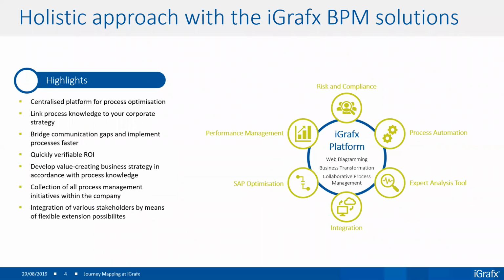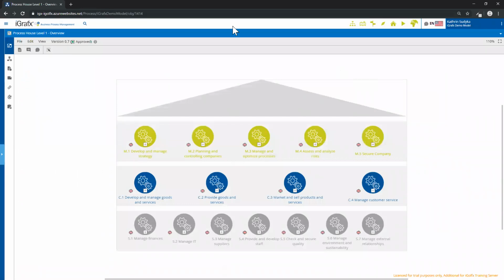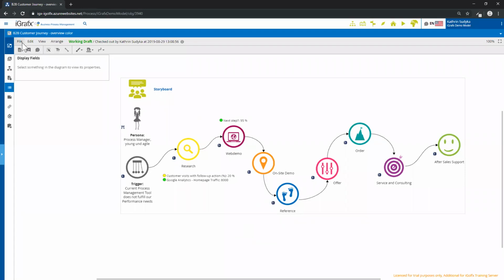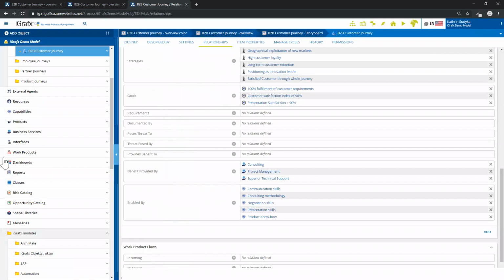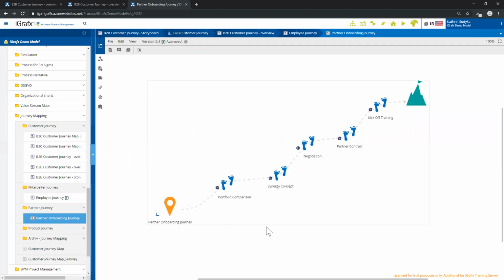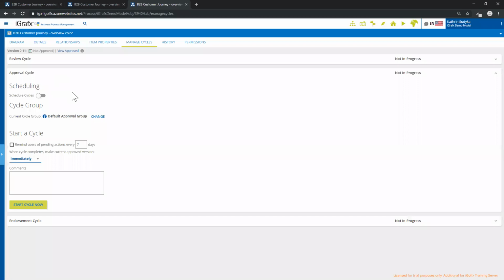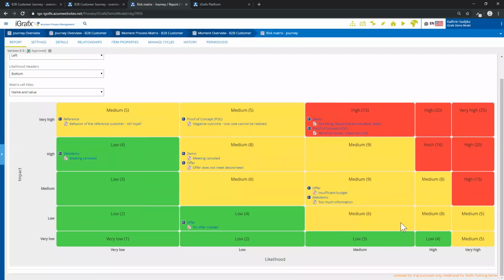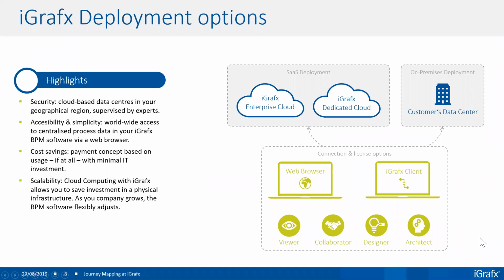Webinar: Journey Mapping at iGrafx (EN)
A Customer Journey Map is a visual and easy-to-understand account of a customer’s interaction with a business or website. It helps to illustrate where the customer has or should have points of contact with the company and whether these points trigger a positive or negative customer reaction, all with the goal of improving the interactions to deliver an optimal customer experience. In our webinar we'll show you:
- Different types of Journey Mapping - from customer to product to own employee
- Possibilities to display Journey Maps at iGrafx
- Linking of processes with Journey elements
- Evaluation of Journey Maps and Visualization in Dashboards